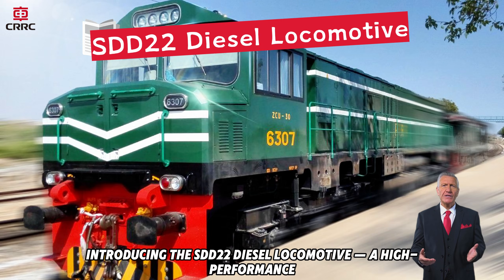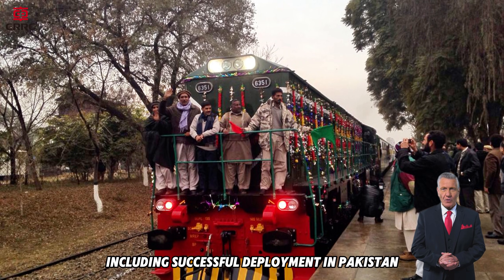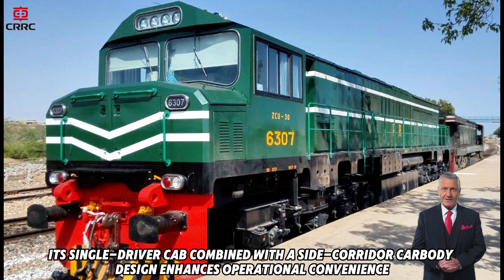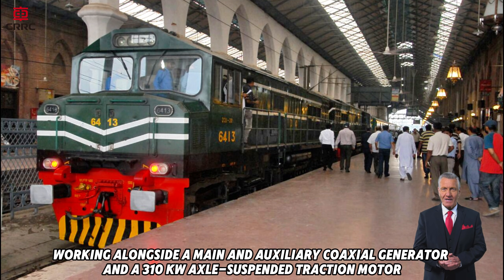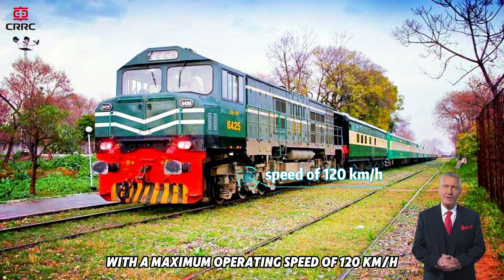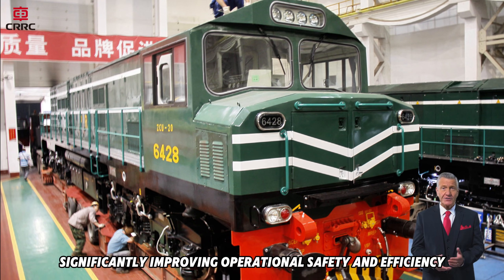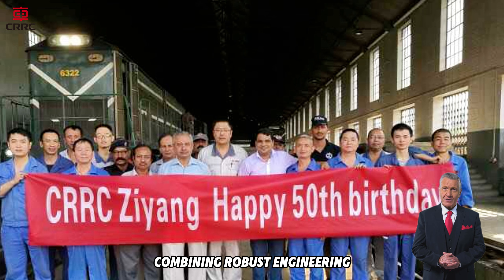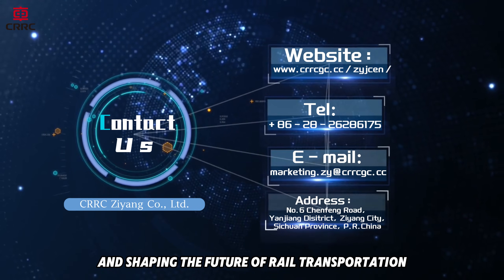SDD22 — powering progress, enhancing connectivity, and shaping the future of rail transportation.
Combining robust engineering, intelligent control, and versatile application, the SDD22 Diesel Locomotive represents a modern solution built to meet the evolving demands of today’s railway networks.